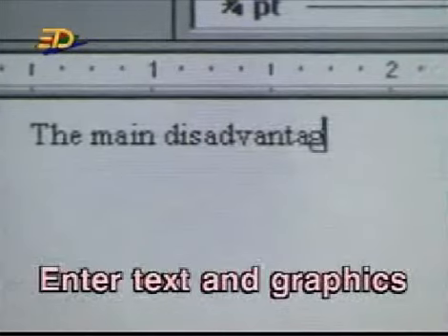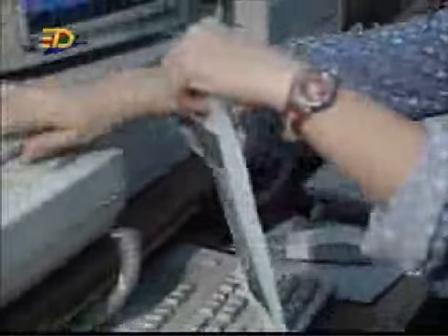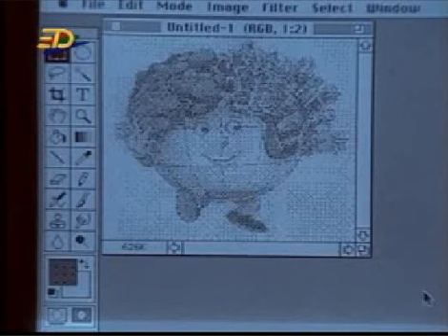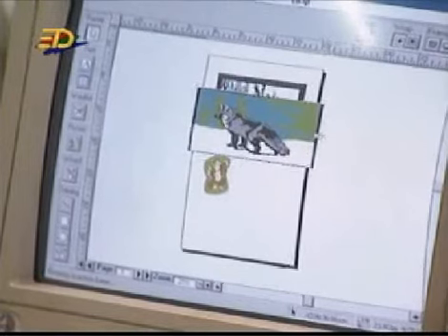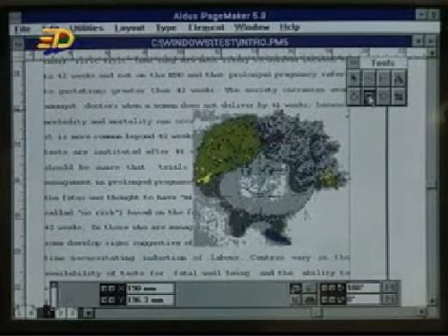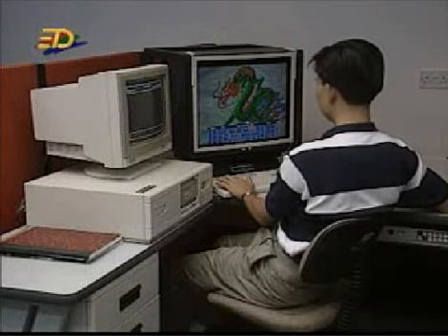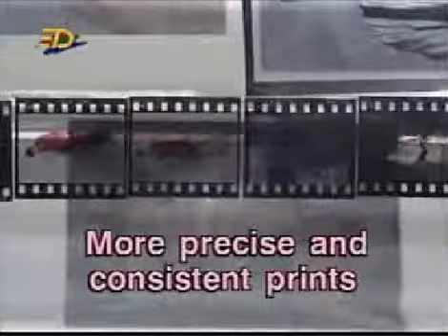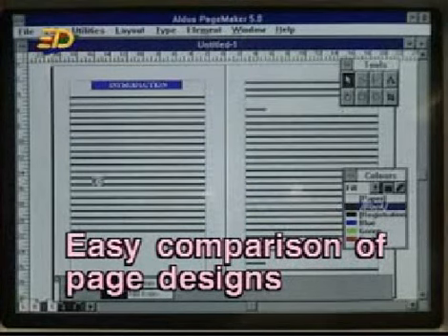Computers in the Publishing Industry